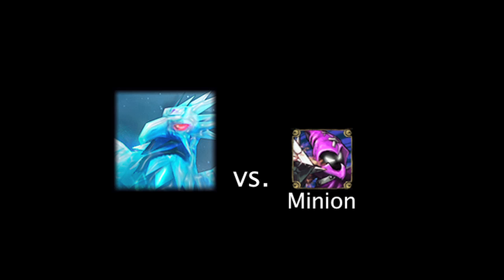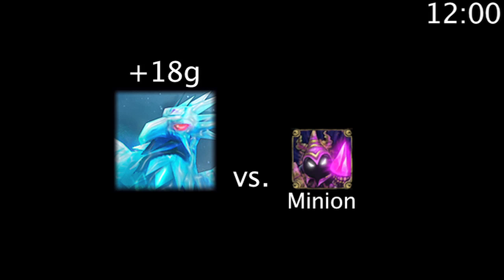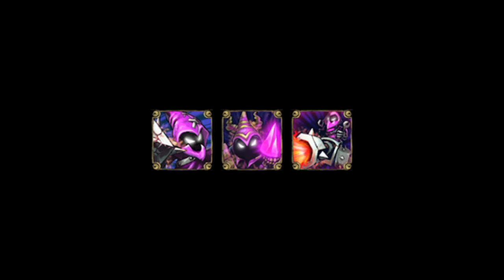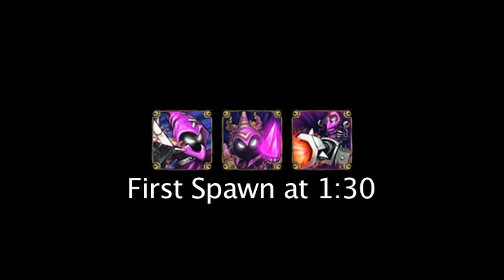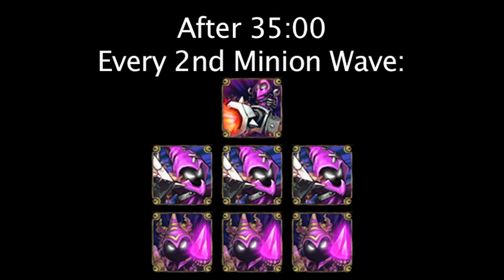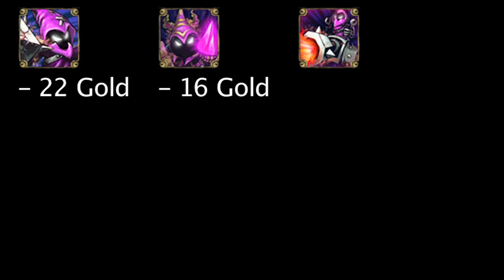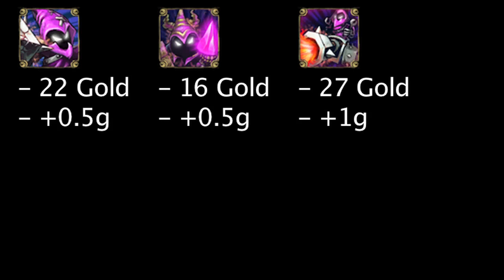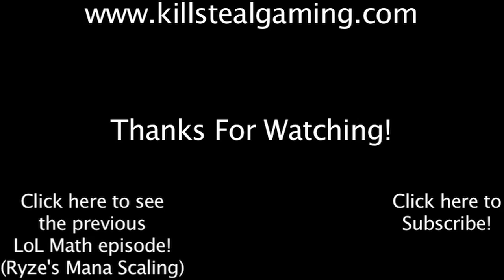LoL Math - Minion Gold Increases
Today we have a short episode talking about how the amount of gold minions grant increases throughout the game.